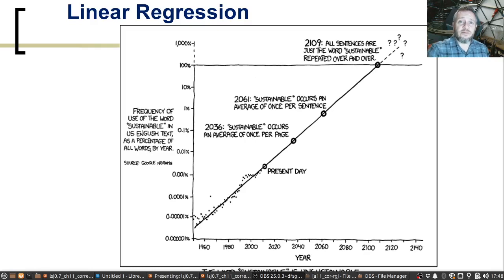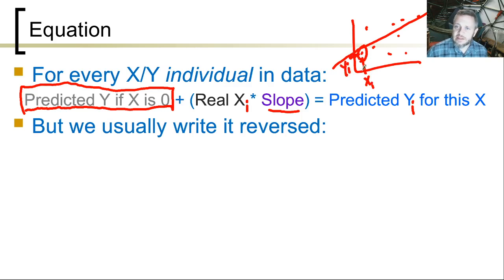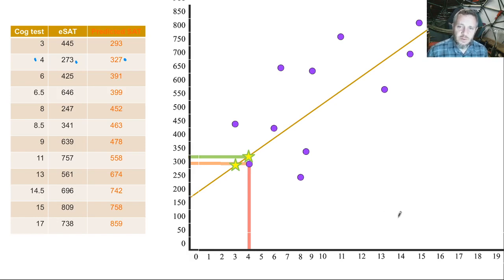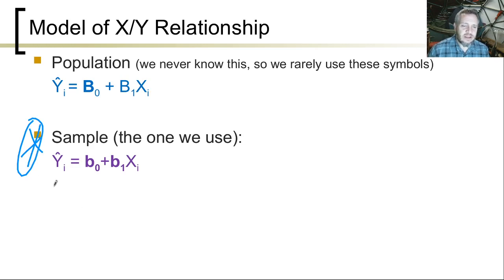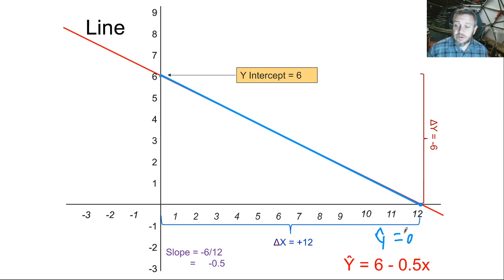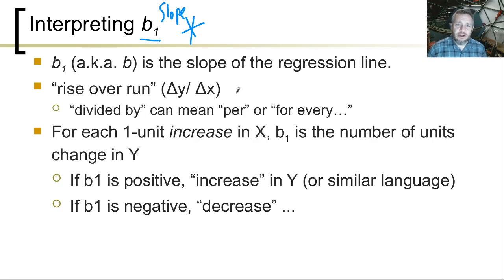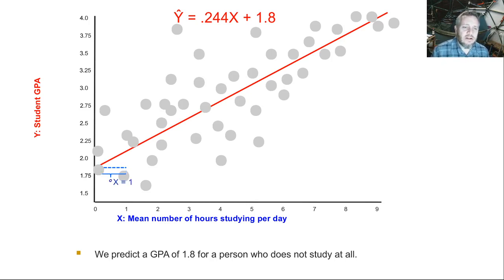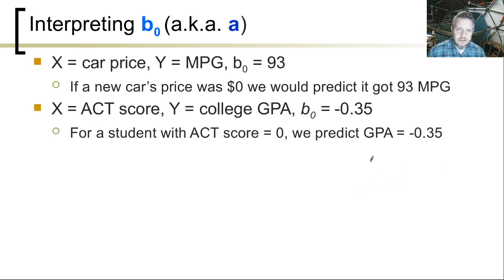Regression part 2 (Fall 2020)